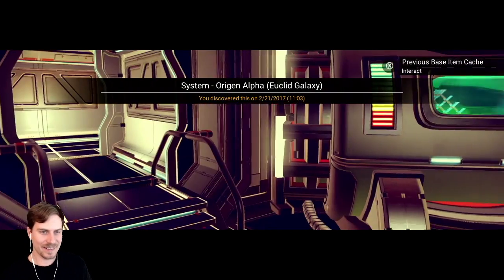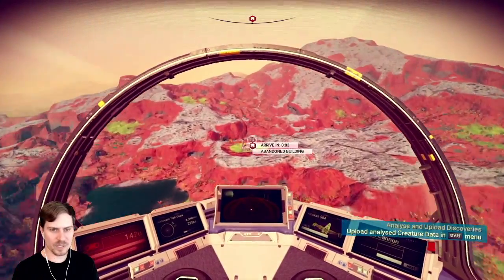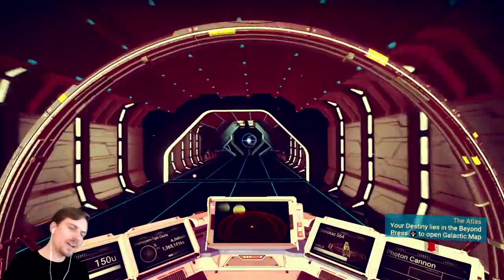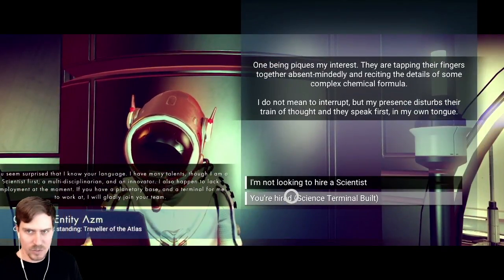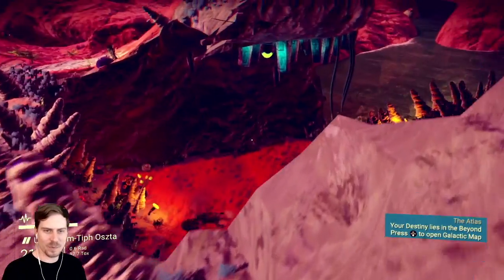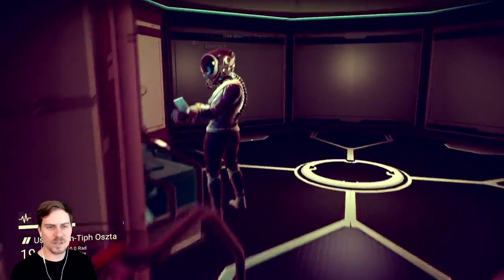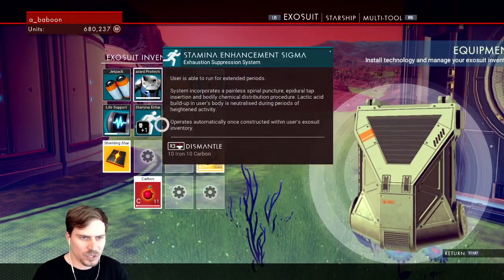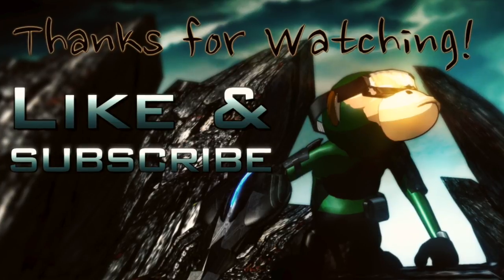Let's Play No Man's Sky: Explorer #14: Running Errands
a Baboon Plays No Man's Sky: Explorer #14: Running Errands

Series 6: Part 14: NORMAL: ROLE PLAY: NO DEATHS: Captain Cuto needs some rare materials so Jack has to go fetch them.

This series follows Jack Lebou, an explorer and expert in alien artifacts. He has undertaken a mission to find the source of the mysterious alien ruins he has found on a local planet. He is determined to follow the leads no matter how far they go.

This lets play is going to be slow and methodical. With all of my let's play's I like to give myself extra rules to increase the challenge. In addition to the standard role-play aspects like only doing things that the character would do, I'm also playing on permanent death... If I die I'm going to start a new character. Should keep me on my toes and keep the whole thing interesting. I'm also going to try to break the episodes up logically, and by the task that I am doing. So that if an episode is boring to you; skip ahead to the next video and I should be on to something else.

Thanks to Johnathan Clemens for the awesome title graphics!